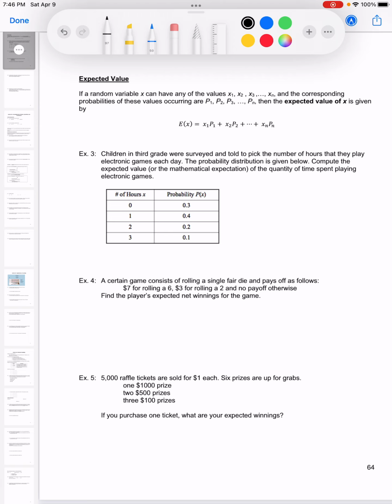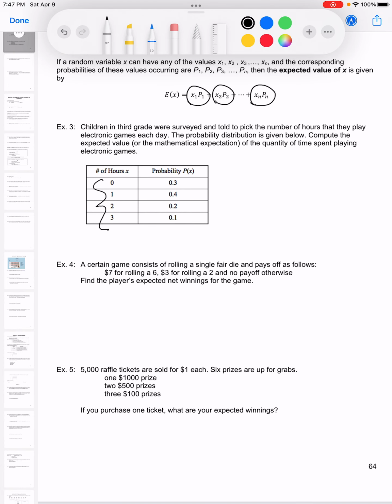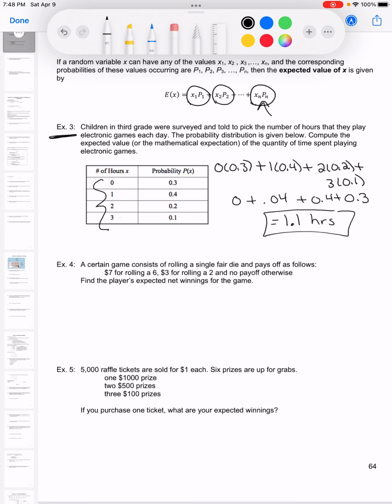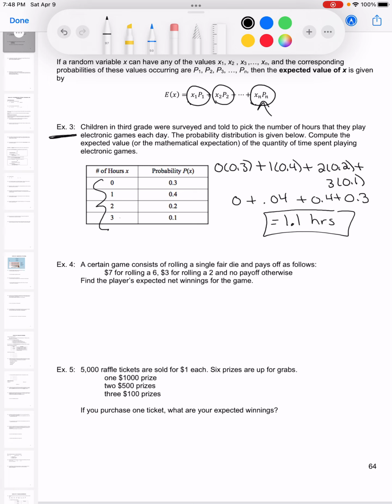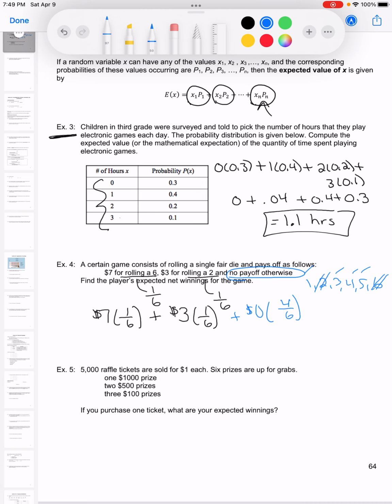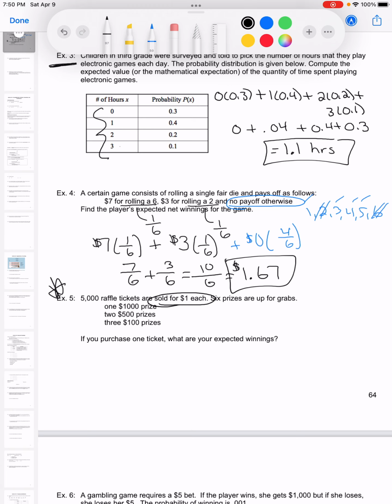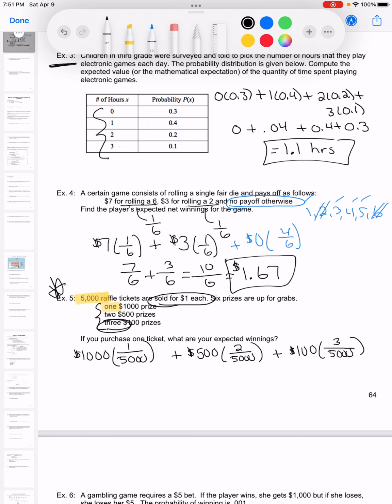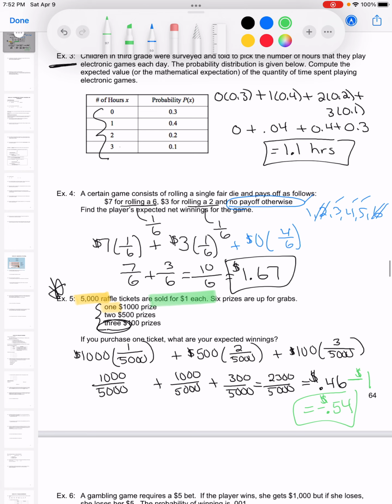Expected Value Part 1